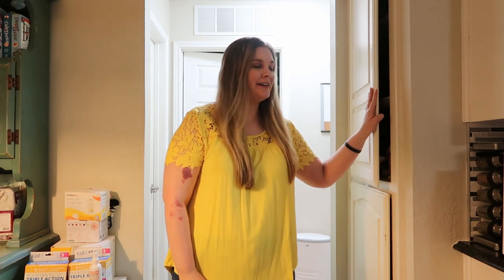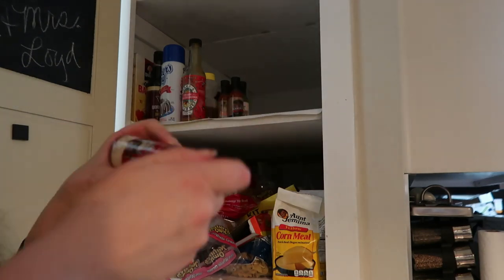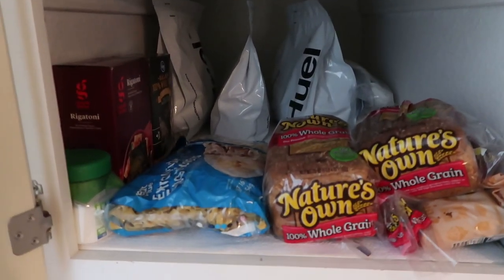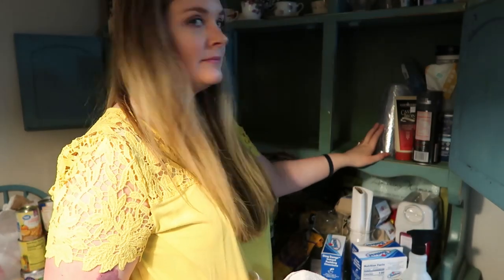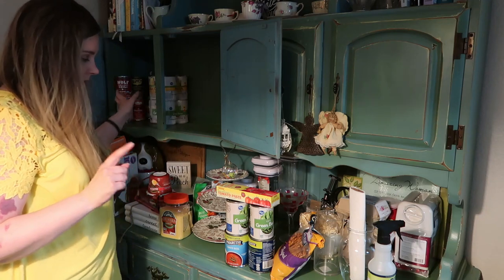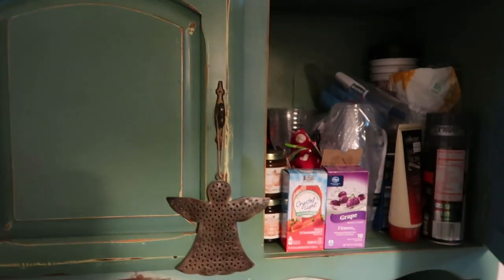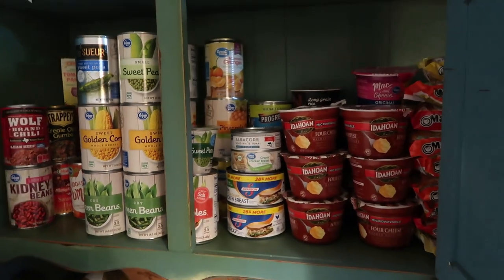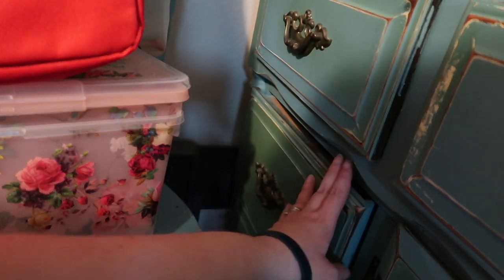Cleaning, Decluttering and Organizing My Pantry and Large Food Hutch | Cleaning Motivation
I have been working on cleaning, decluttering and organizing my kitchen for awhile now.  Today, in this video I am working on my pantry and large food hutch.  I am going through throwing away anything that is expired and looking to see if there is anything that I can do without and can get rid of.  While doing this I am also cleaning as I go.  It feels good to clean, declutter and organize.  It is definitely something I will be working on for awhile and not something that happens overnight. Decluttering and getting rid of things that is.  It is a work in progress.